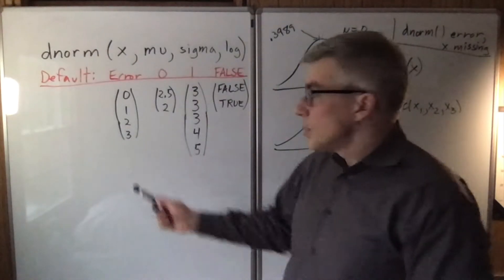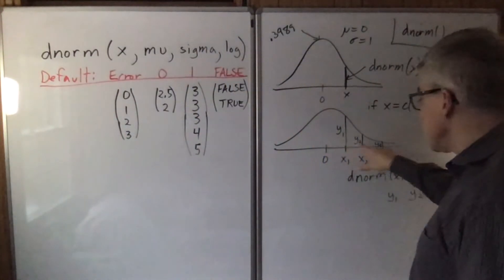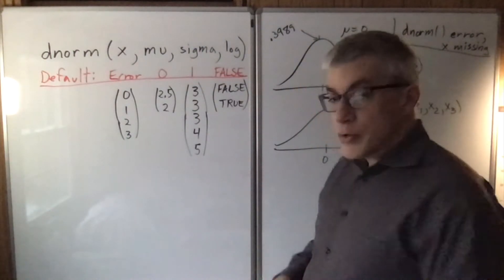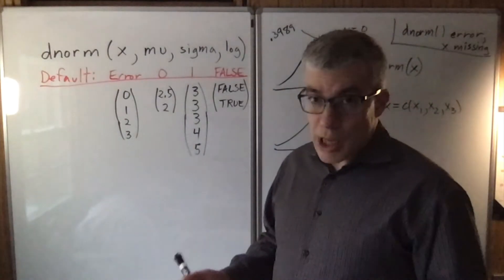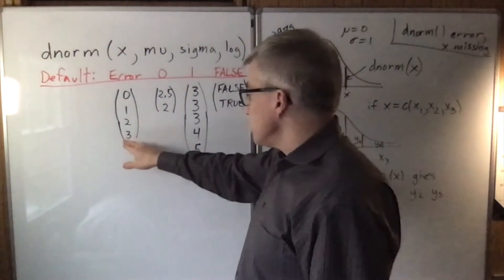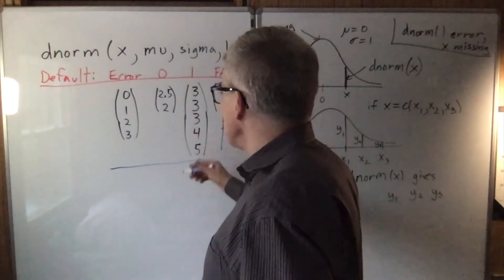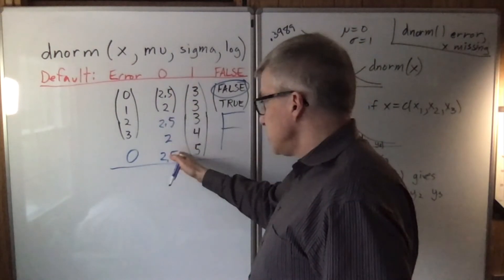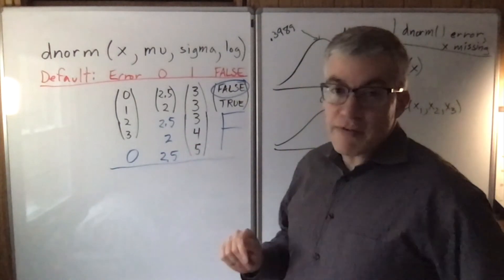The dnorm function in R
Here's a statistics video specifically about an R function, dnorm, and what all the inputs do. I'm still getting used to R.  I'm tempted to make a sequel video showing just a lot of examples and what they output!  But this should give you a handle on how to use it in 2 minutes.